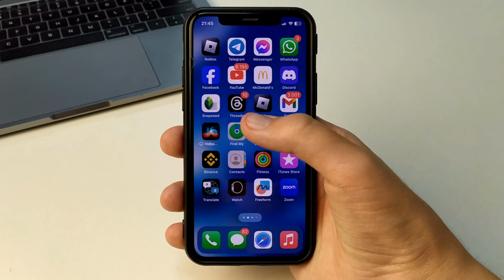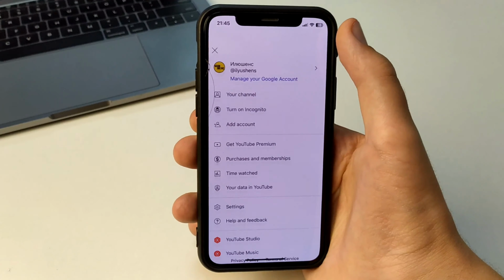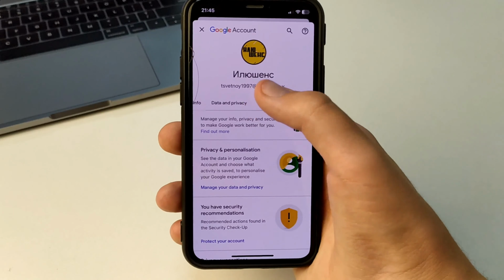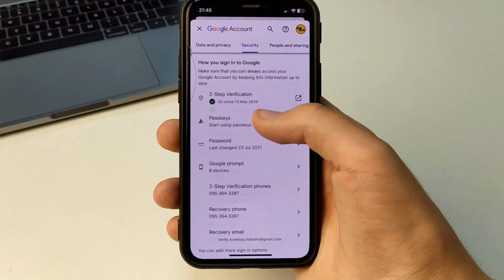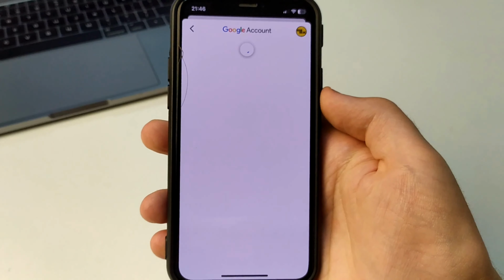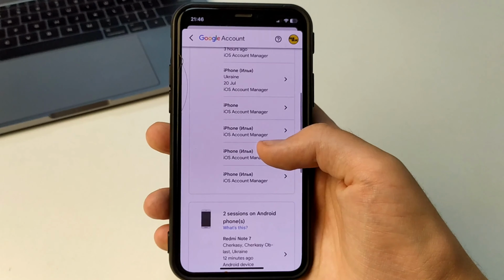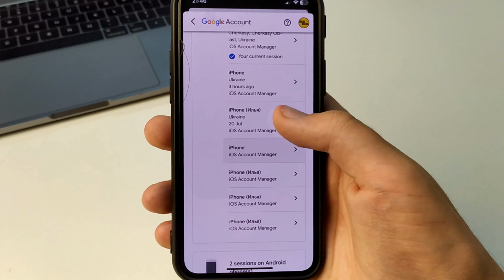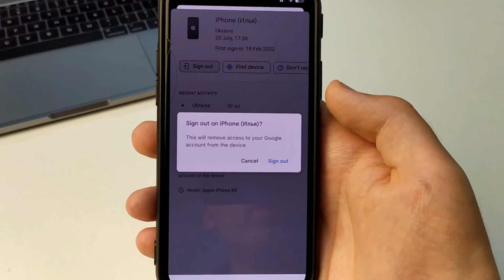How To Sign Out YouTube Account From Other Devices - Full Guide